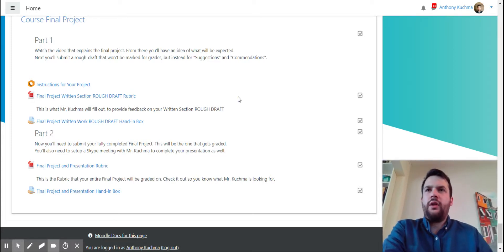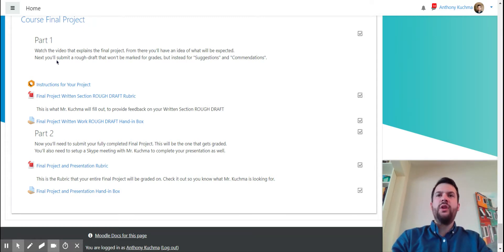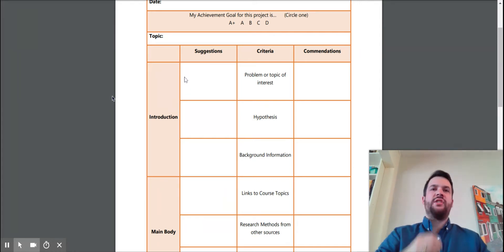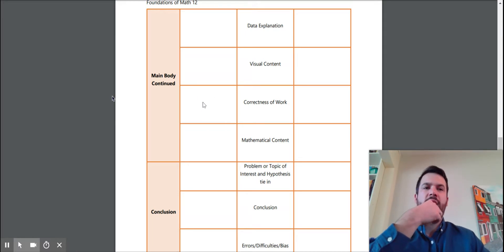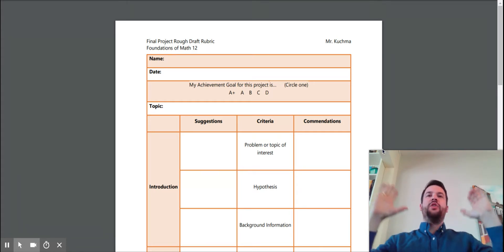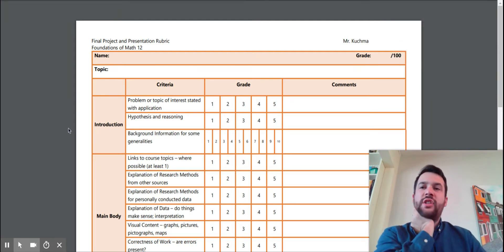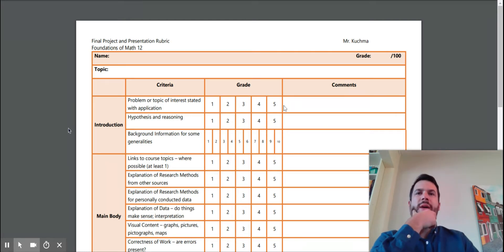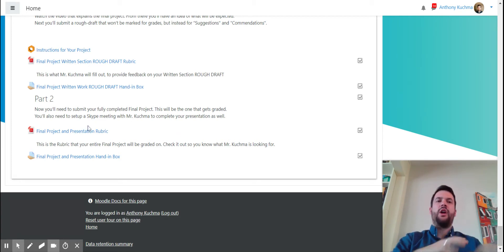Final Project Instructions Part 2